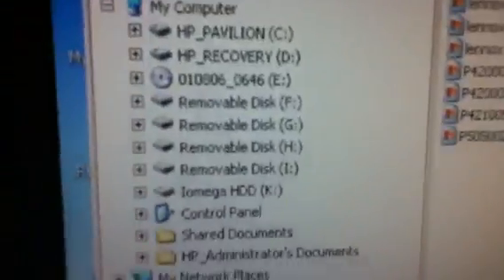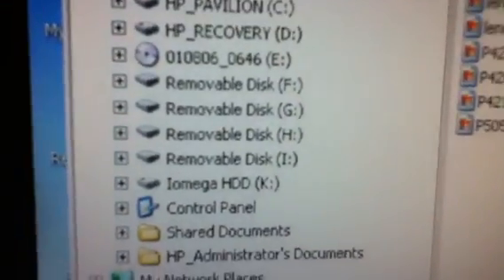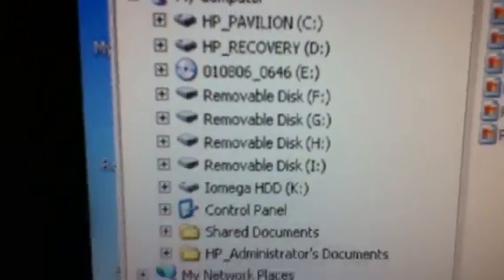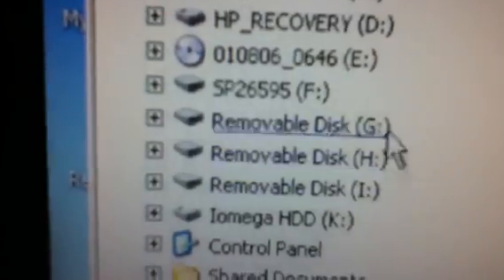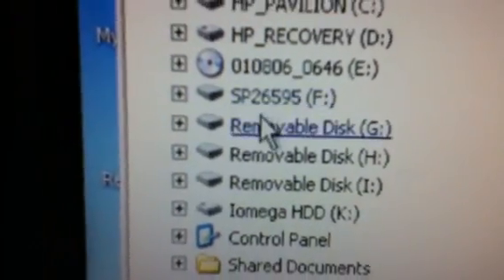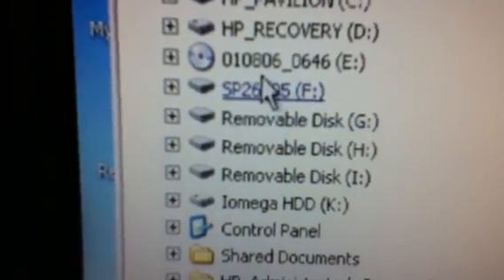Transfer photos to memory card